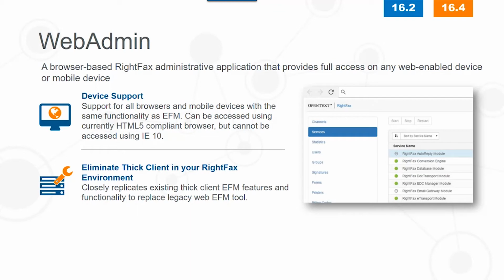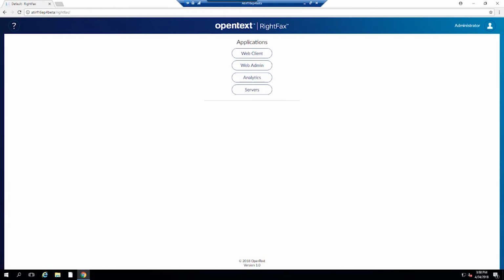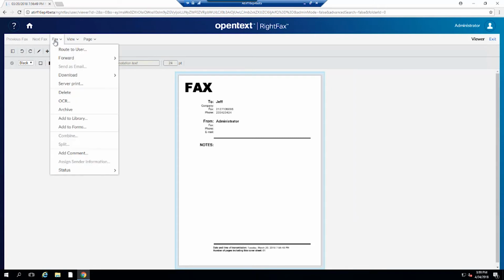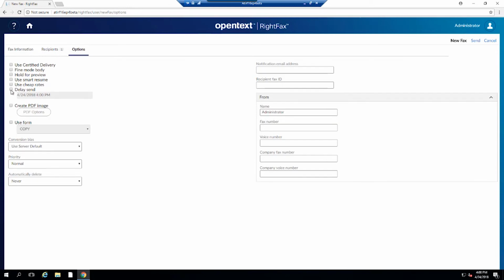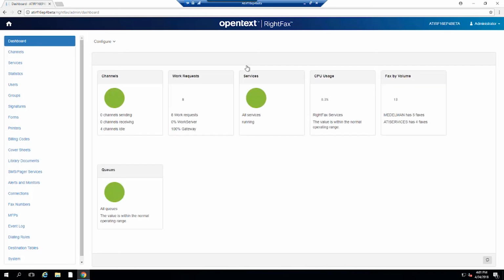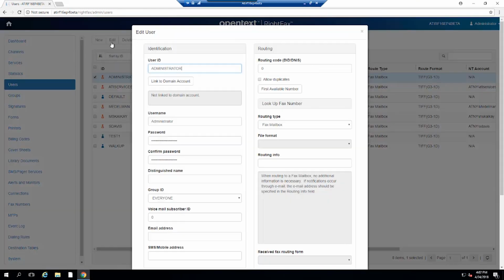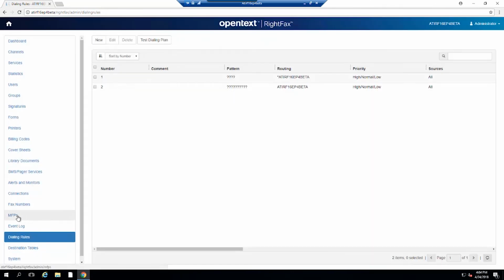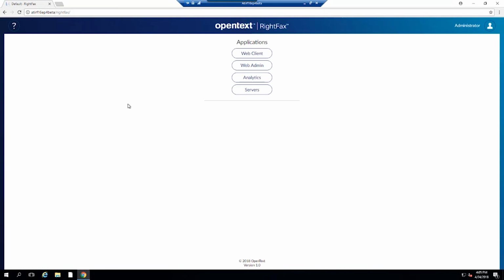RightFax 16.4: New Features - FaxUtil & WebAdmin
In the latest release, FaxUtil & WebAdmin feature enhanced end user functionality, increased device and browser support, anytime/anywhere access from a web client, and more.